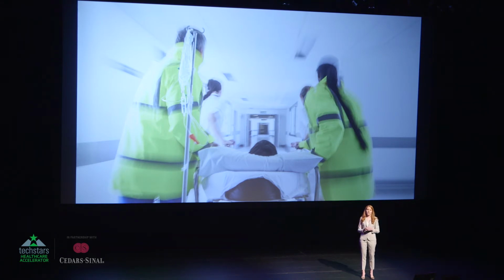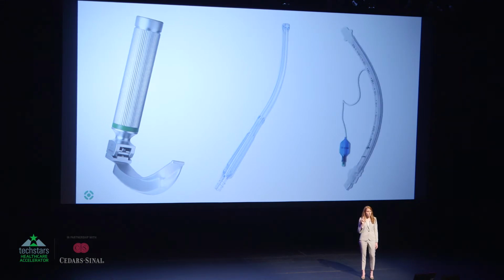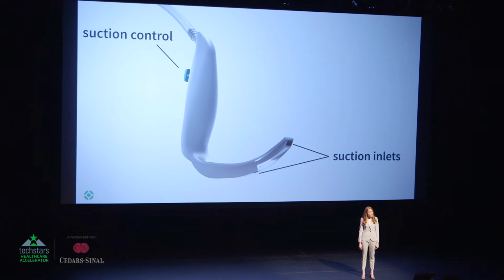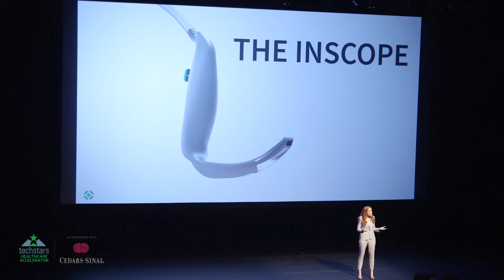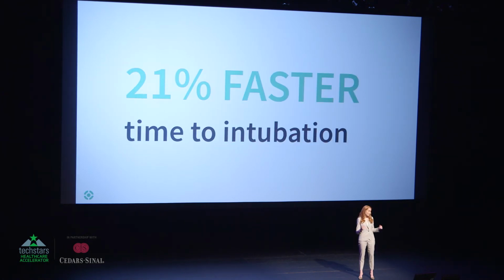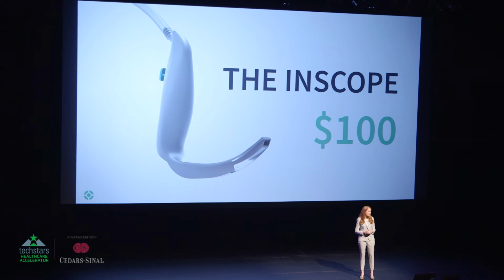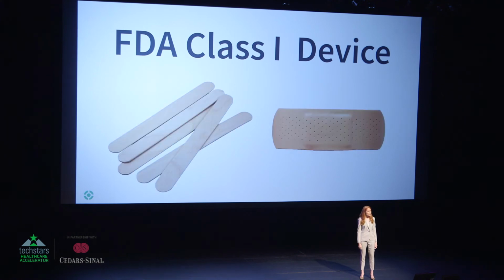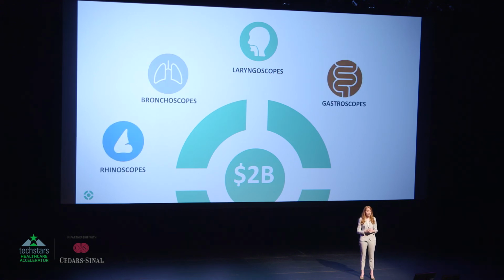INSCOPE Demo Day